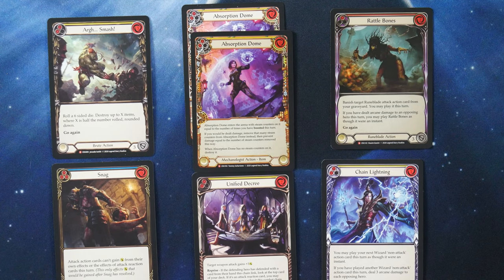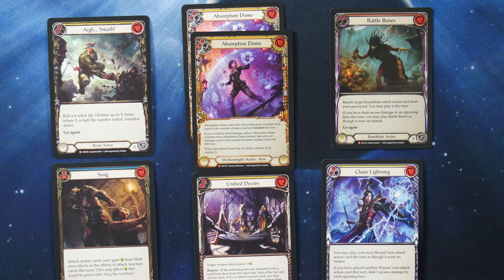Flesh and Blood - Crucible of War Unboxing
Today we open the last new product available from Legend Story Studio's Flesh and Blood - Crucible of War. This set was meant as a gameplay addition to the first two, which introduced the initial 8 classes and gameplay mechanics. This is also one of the rarest sets for FAB at the moment, after LSS announced they would not be printing more, though left it vague regarding if an Unlimited line would eventually be released. Anyway, let's get to cracking!

Chapters:
00:00 Intro
01:10 1st set of 6 packs
03:28 2nd set of 6 packs
05:22 3rd set of 6 packs
07:08 4th set of 6 packs
09:03 recap from 1 booster box
09:34 haul from 2nd booster box